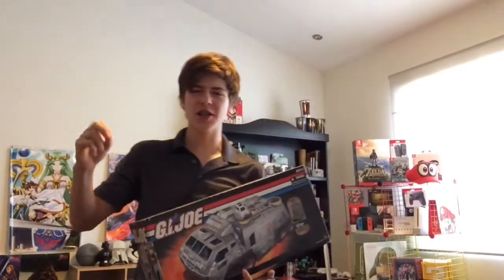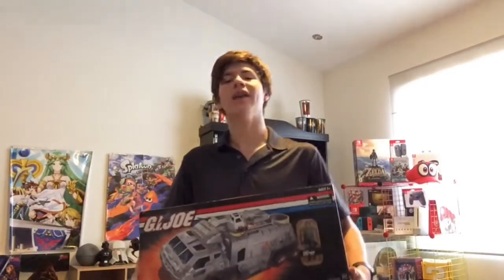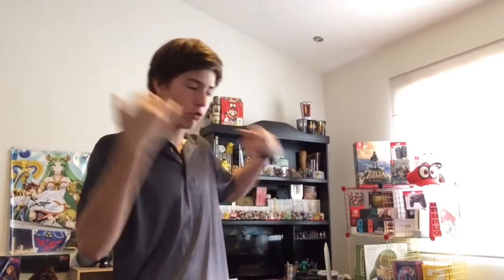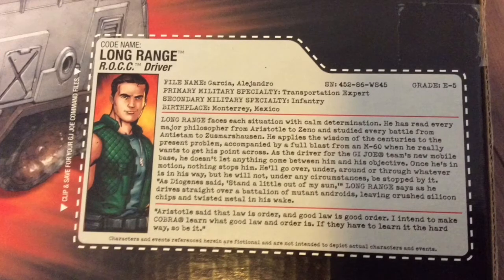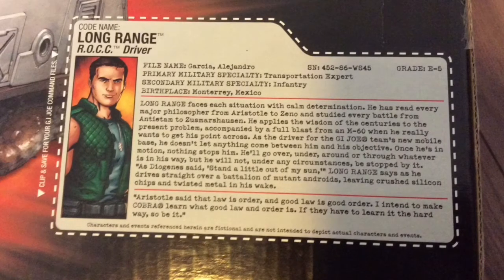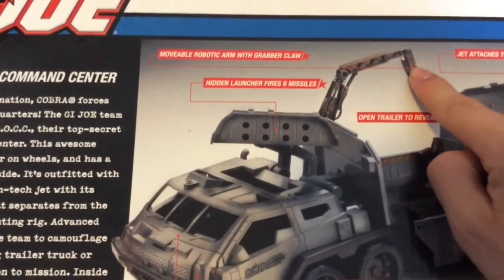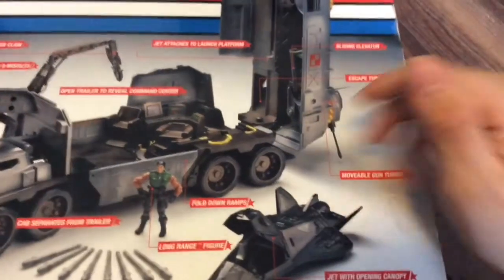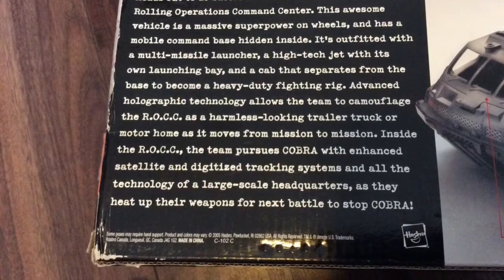My Dad is LITERALLY a G.I.Joe!!!!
This is not a joke, he really is my dad! And in this video we will take a closer look on why and how that came to be.

Here is the link to the photos so you can see every possible angle of the vehicle.

The music used in this video is a variation of the Super Smash Bros Ultimate Theme created by my friend Cjdestroyah Gaming